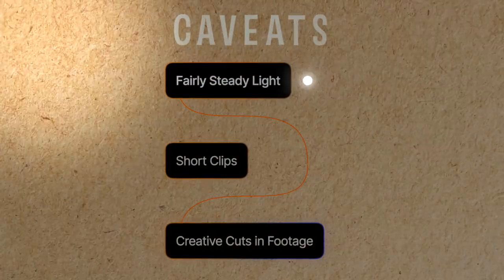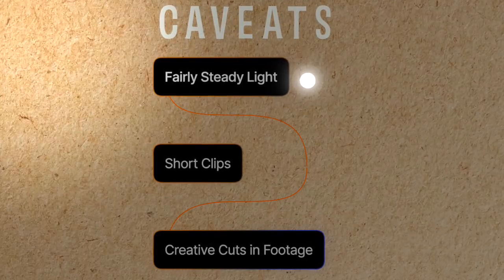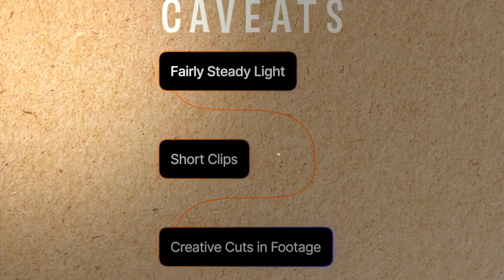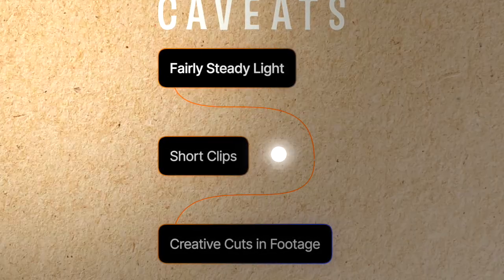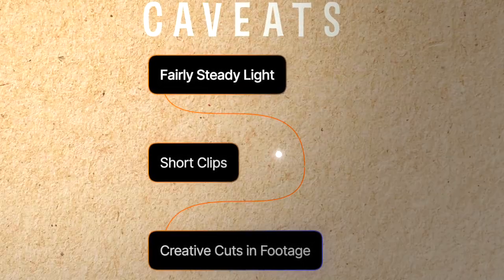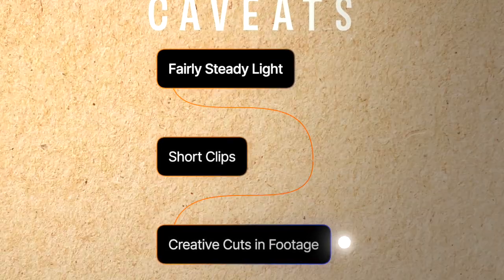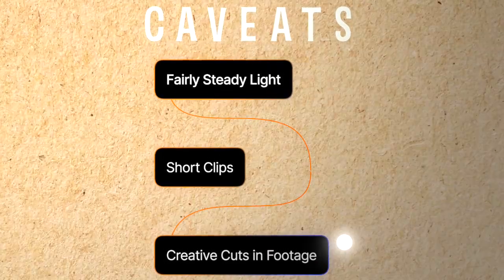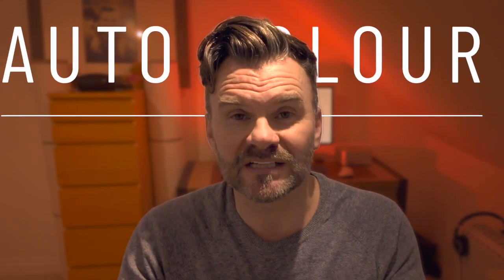I Did NOT Know This About Auto Modes- DJI Osmo Pocket 3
This video is aimed at all you Pocket 3 Users that are, like me, finding it a faff to have to change their ND filters every few seconds!

Trust in Auto!  Make sure you understand how it works and how you can get the most out of it without sacrificing quality!

David. xxxxx

Canon R5

Canon RF 100-500

Canon RF 15-35

Canon RF 24-70

D.J.I Air 3

D.J.I Osmo Pocket 3

Peak Design Capture Clip

Topaz Labs Video and Photo Denoise and Sharpening